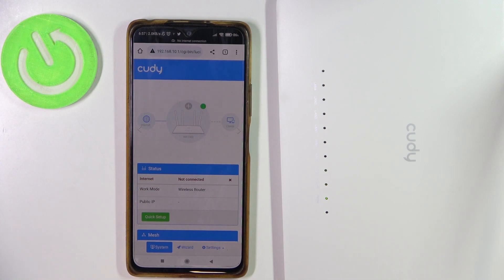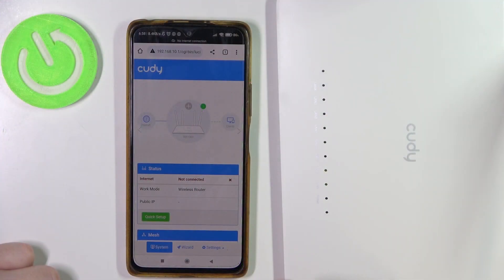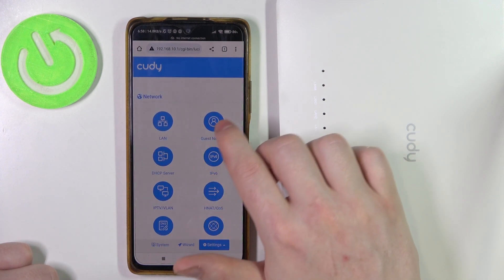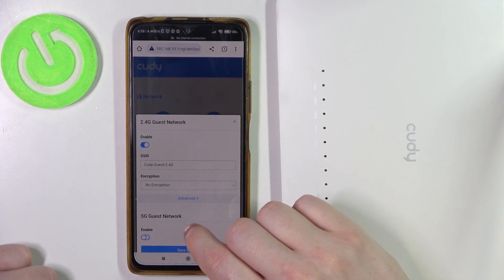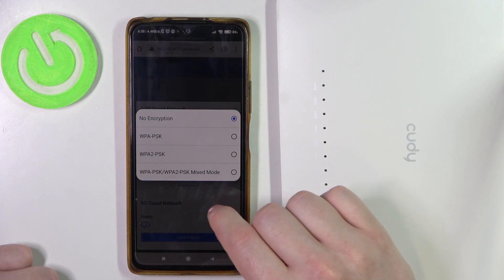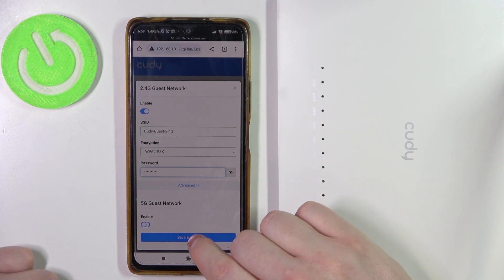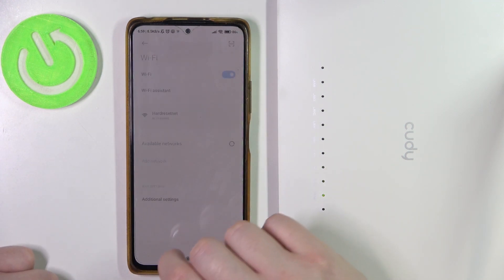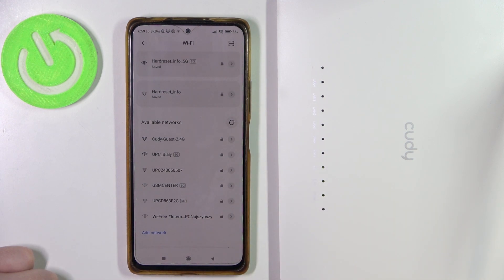How To Create Guest Networks On Cudy AC1200 Router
In this tutorial, we will guide you through the process of creating guest networks on your Cudy AC1200 router. Guest networks are separate wireless networks that allow your guests to connect to the internet without accessing your main network.

What are guest networks, and why should I create them on my Cudy AC1200 router?
How can I access the settings of my Cudy AC1200 router?
What are the steps to create a guest network on the Cudy AC1200 router?
Can I customize the name and password of the guest network?
How many guest networks can I create on the Cudy AC1200 router?